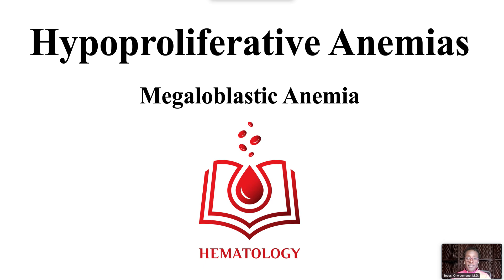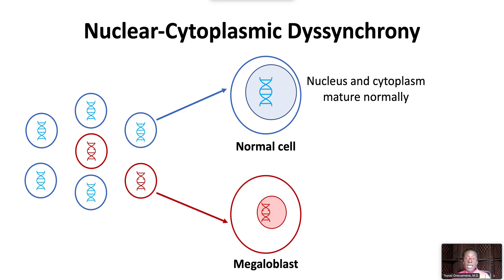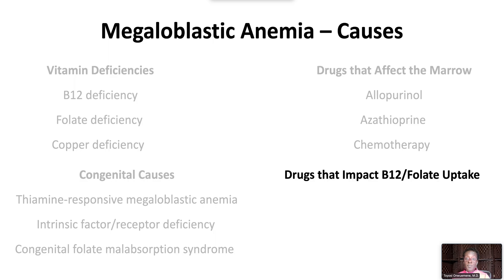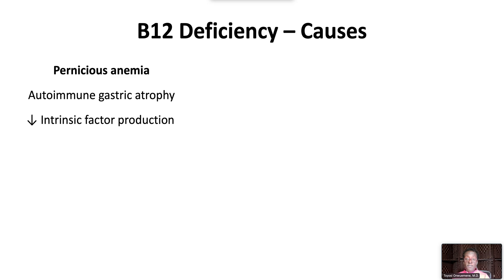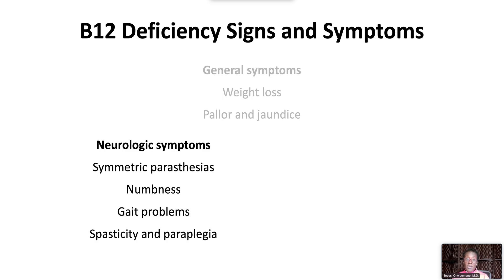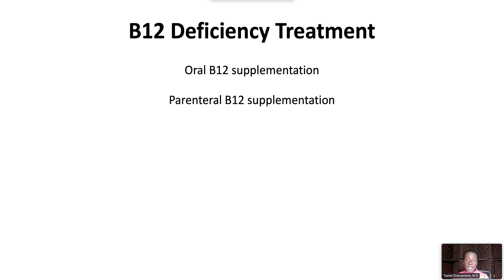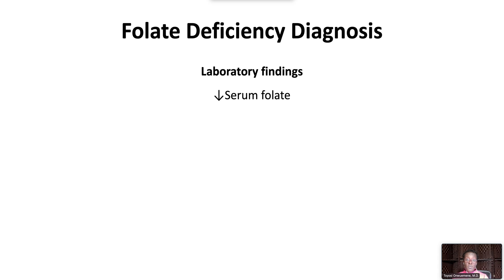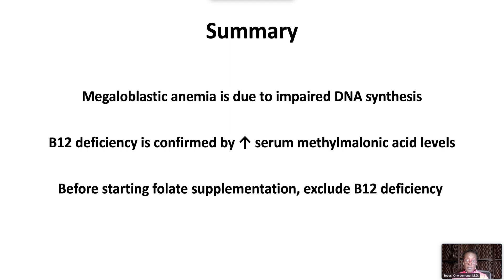Megaloblastic Anemia (Including B12 and folate deficiency)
Megaloblastic anemias are a group of anemias characterized by bone marrow megaloblasts, which are large nucleated red cell precursors. Common causes of megaloblastic anemias include B12 and folate deficiency, which we also review in this video.